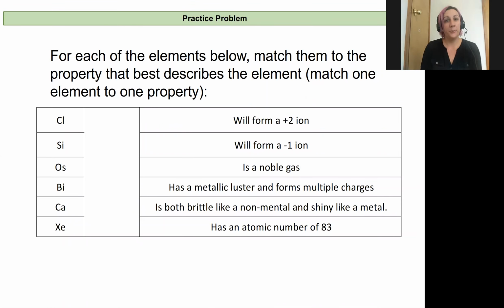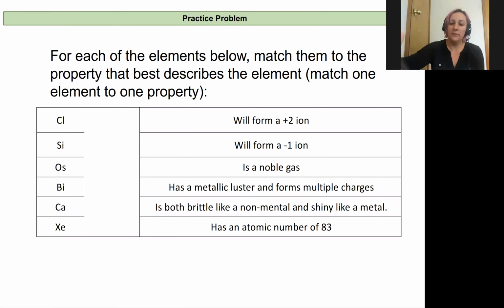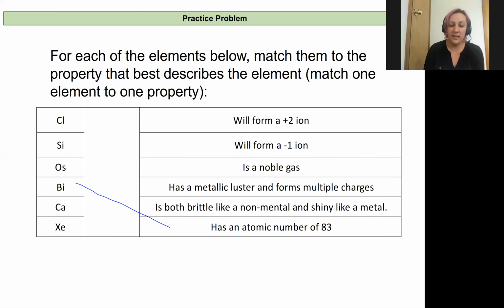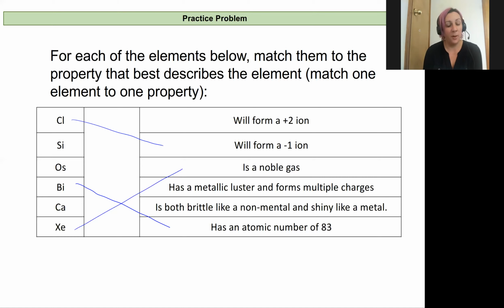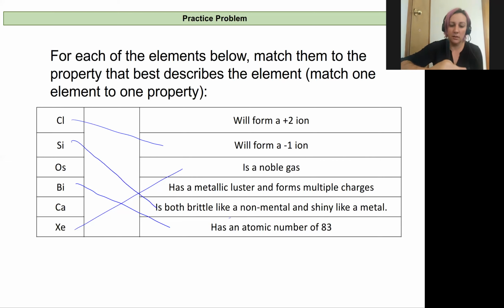Chem 161 Lecture 2 G Practice Problems 3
This video shows solutions to a practice problem about matching elements to periodic descriptions.